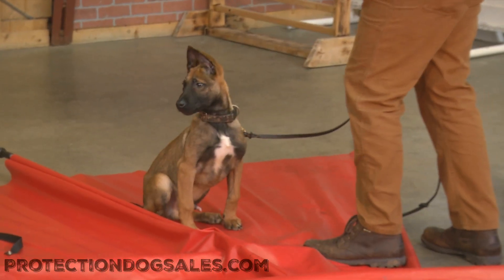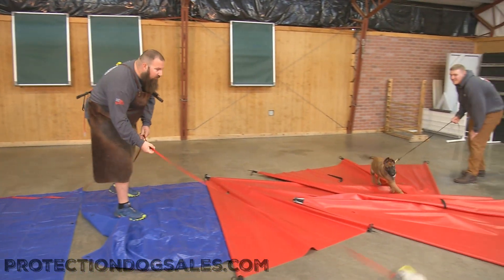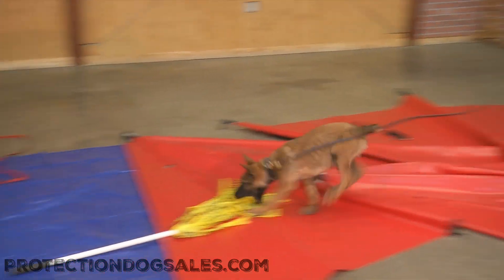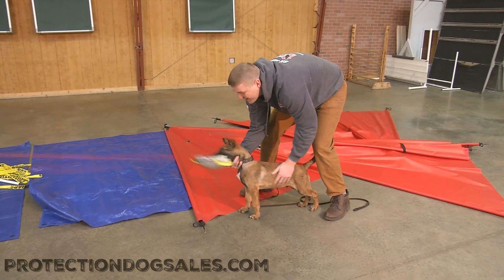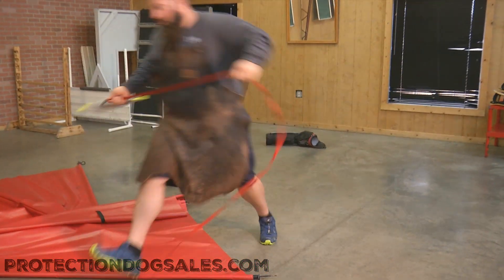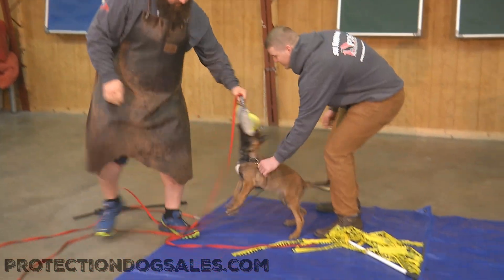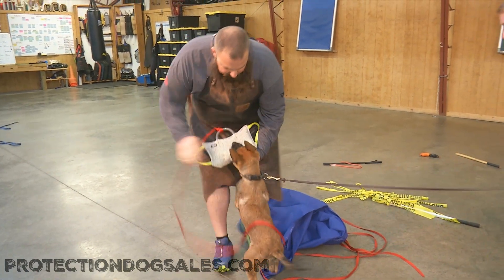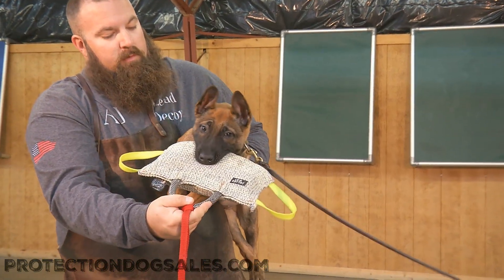This Is Nacho von Prufenpuden 13 Wks Belgian Malinois Early Protection Environmentals